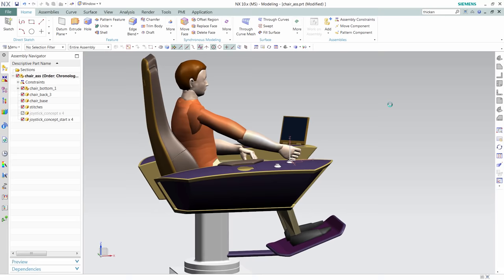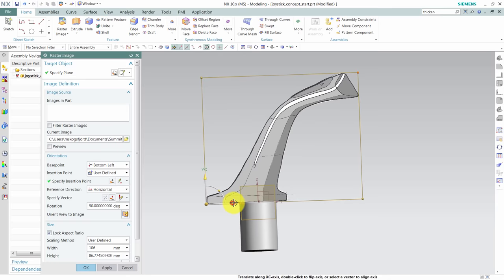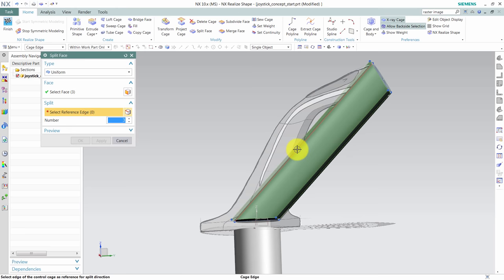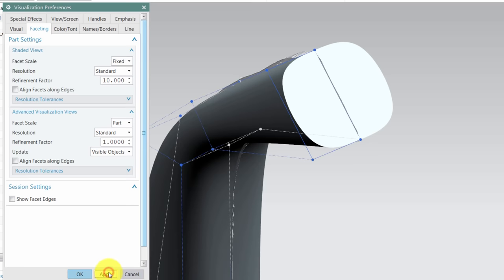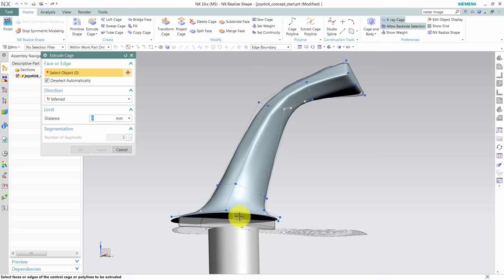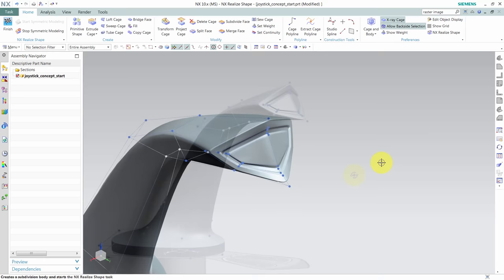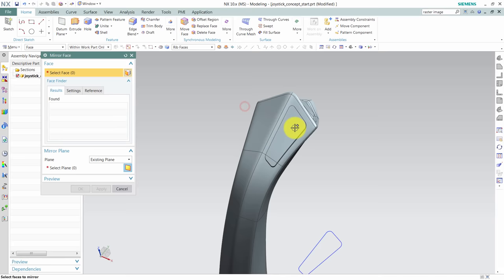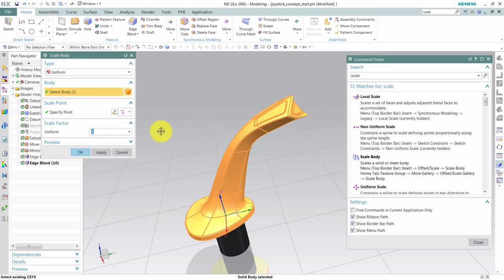NX Realize Shape | 2 - Joystick Design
Second part of the realize shape introduction course, taking the tools a step forward:

01:05 – Raster Image
02:40 – Realize Shape
03:13 – Transform with view option
03:45 – Speed Shaping 1
04:50 – Increased facet resolution
05:25 – Set Continuity
05:35 – Set Weight
06:10 – Speed Shaping 2
07:16 – Subdivide Face
07:40 – Scale cage face
08:55 – Sketching buttons
09:38 – Making the buttons
11:20 – Scaling Techniques

You can download the raster images used in this tutorial at the bottom of this